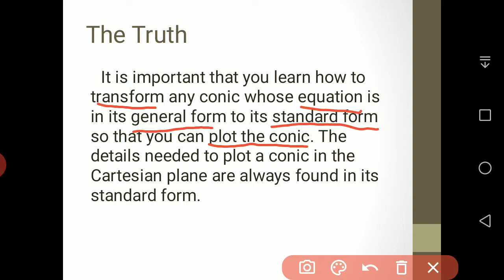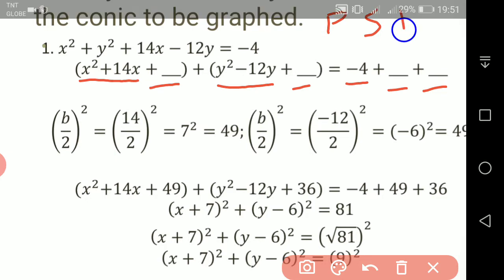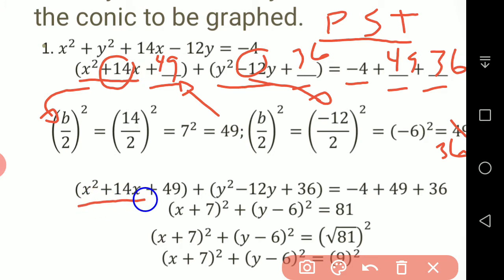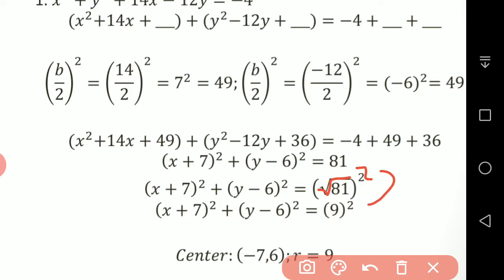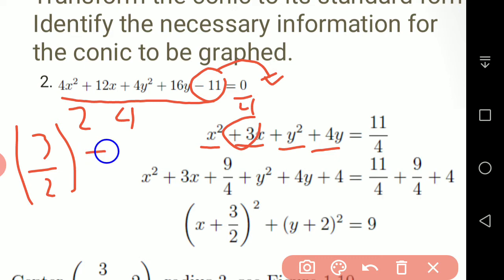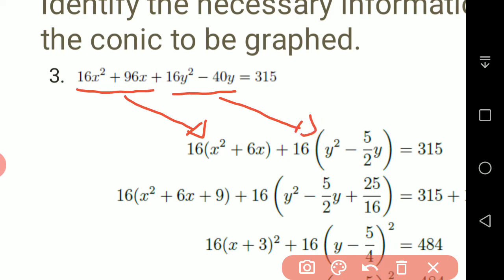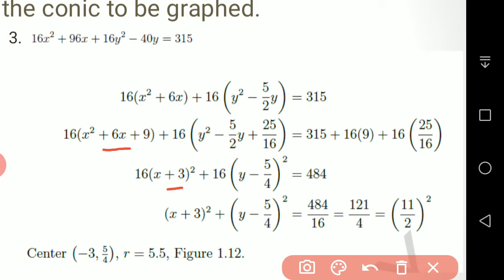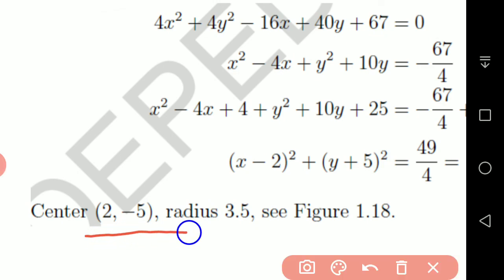Transforming the General Form of a Circle to its Standard Form